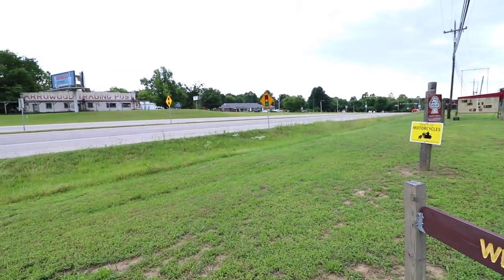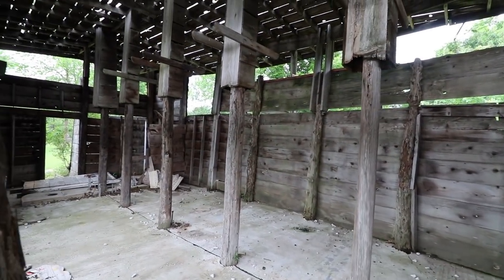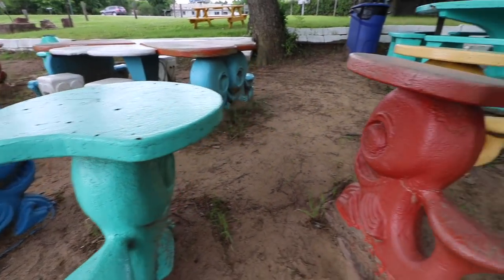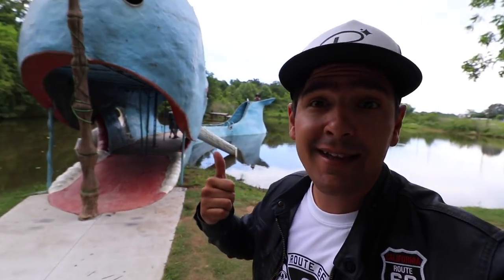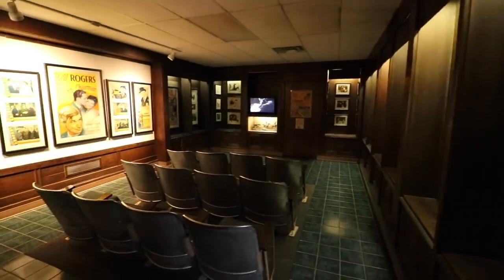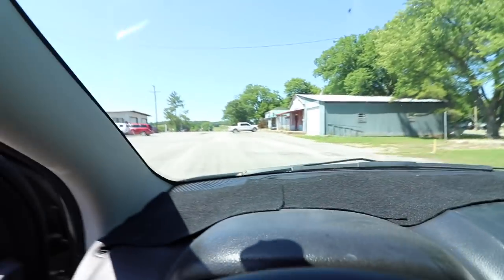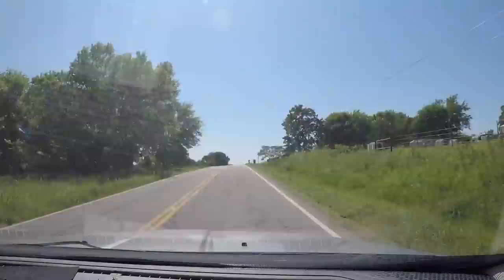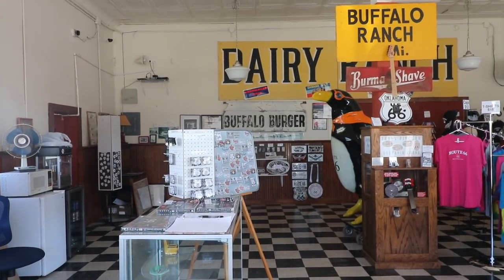THE BLUE WHALE! Epic Roadside Attractions on old Route 66!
The World's tallest totem pole! The Grave of America's most beloved cowboy! The most iconic roadside attraction of all time, THE BLUE WHALE! An abandoned Reptile Kingdom, and the most legendary road in America! We're back on old Route 66 for another Randomland Adventure!

Catoosa Oklahoma to Miami Oklahoma, so much to see! Will Rogers grave, the Blue Whale, Ed Galloway's Totem pole park, Afton station, so much in store!